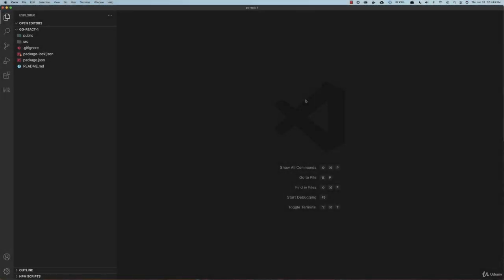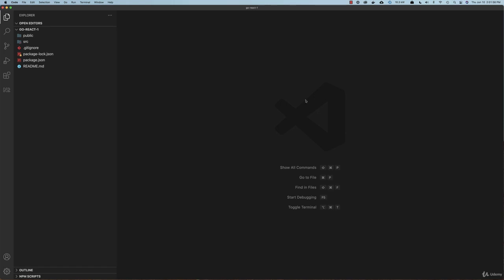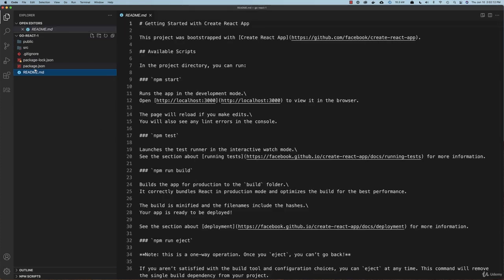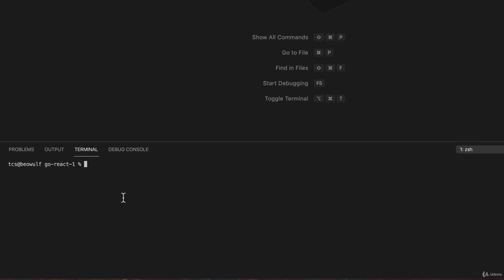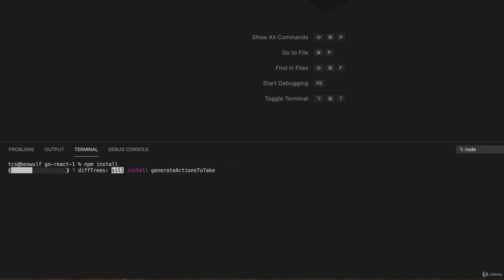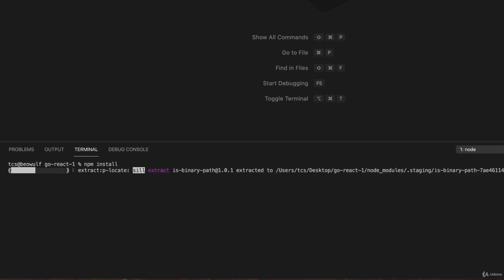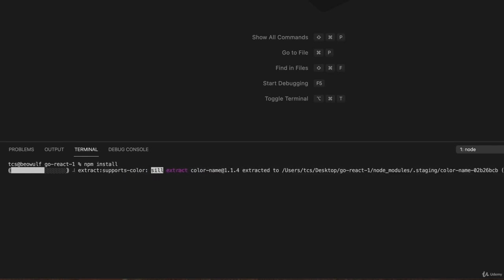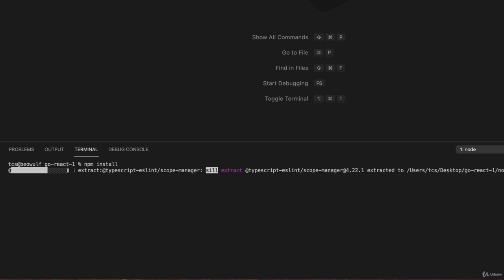Ep6 How to Use the Downloadable Code- Golang React